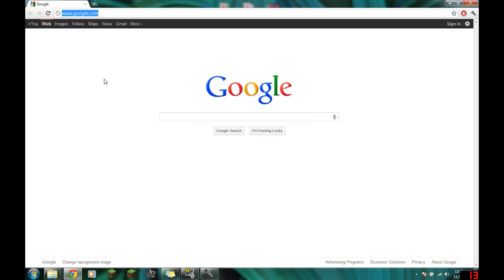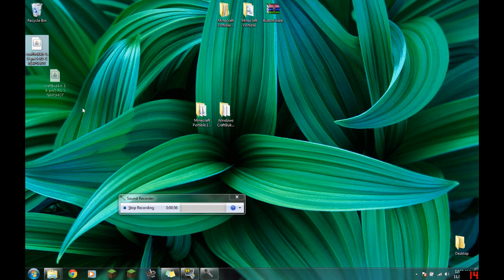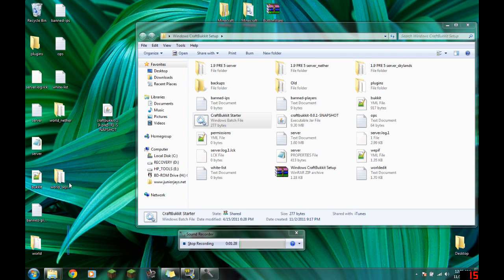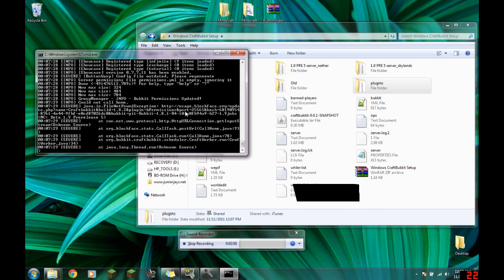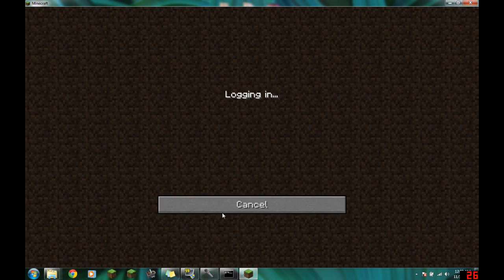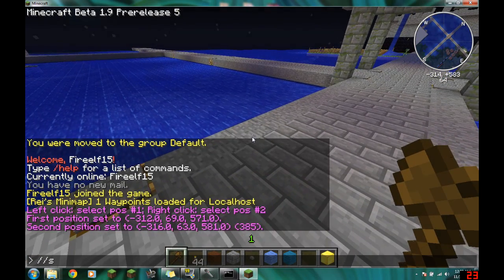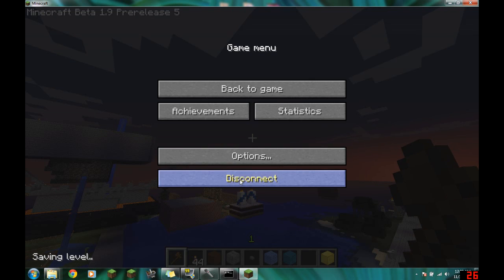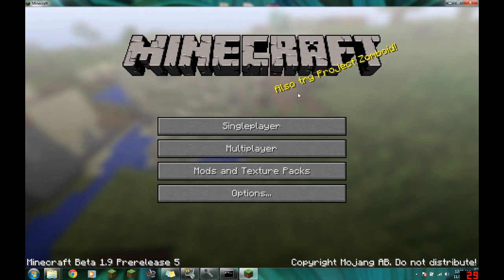How to install a Minecraft 1.9 Pre-release 5 Bukkit Server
In this video I show you where to download and how to start your own Minecraft Bukkit 1.9 Pre-release 5 server.